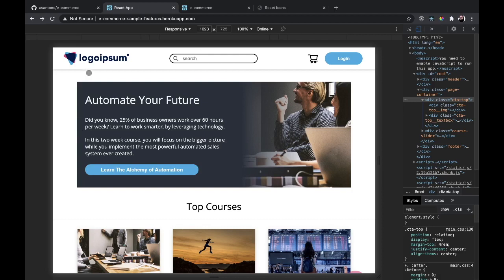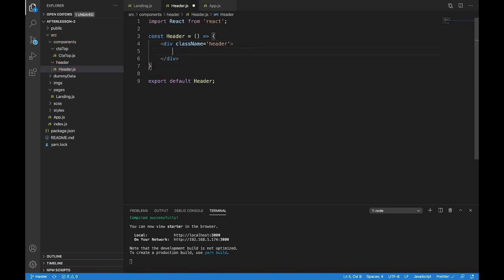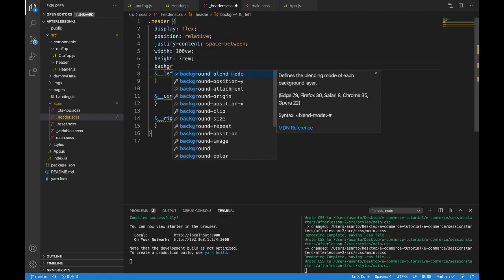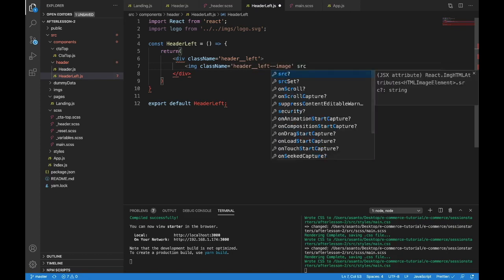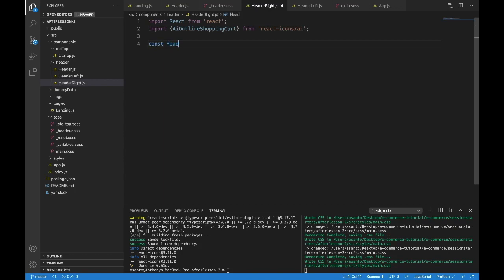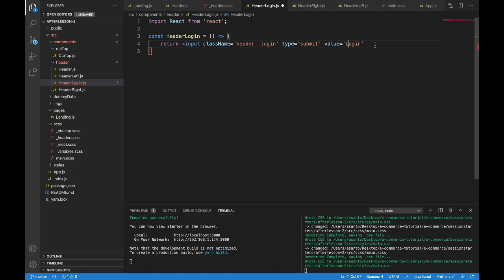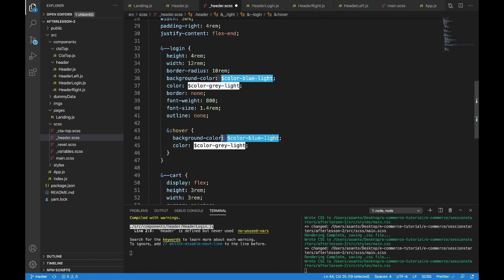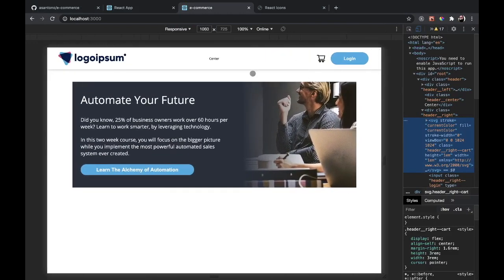React Icons and The Header Element - E-commerce: Lesson 3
If you're here just to learn react-icons follow the time stamp below:
15:50 - react-icons

FAQ:
Q: Why is the header scrolling?
A: The image takes up extra room due to the whitespace around the image. Fix it with the overflowY property.  In _header.scss inside of .header add this property: overflow-y: hidden;